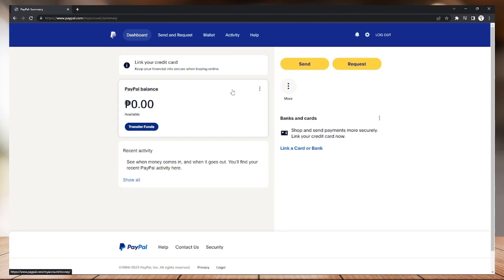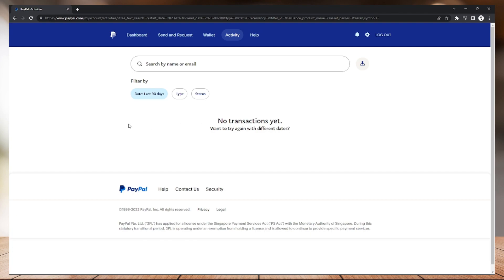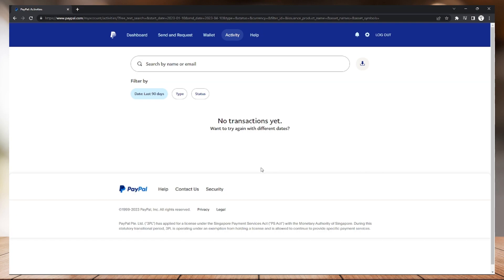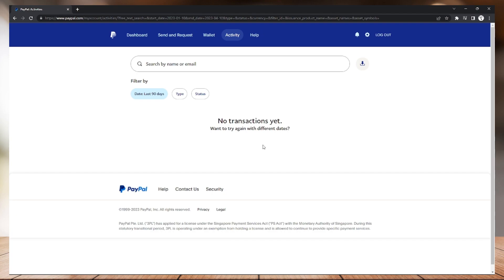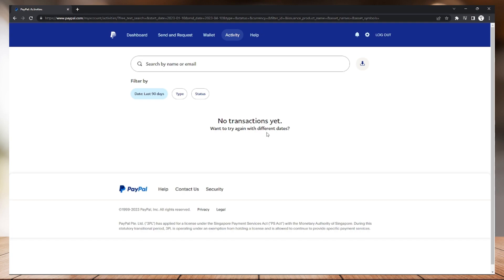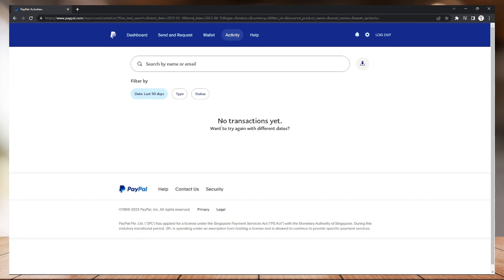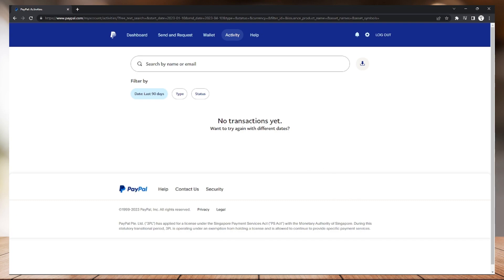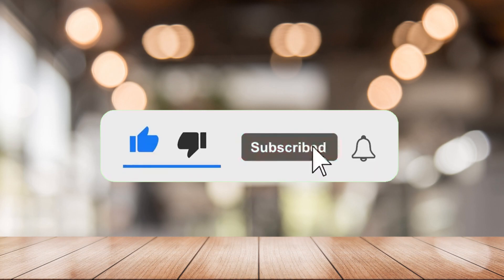How To Request Refund On PayPal (Quick Steps)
In this video I'll show you how to request refund on PayPal. The method is very simple and clearly described in the video. Follow all of the steps and by end of this video you will be trained in requesting refunds on PayPal.